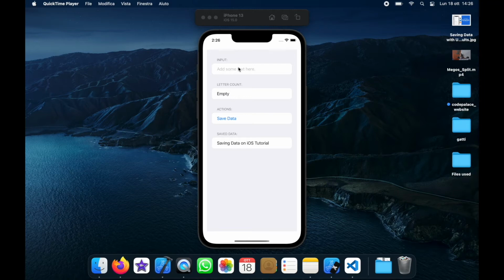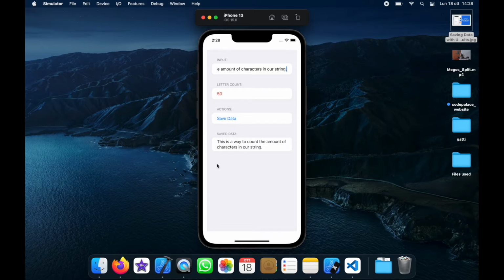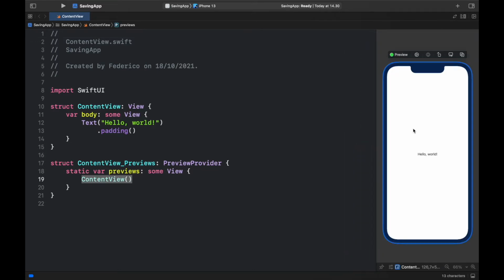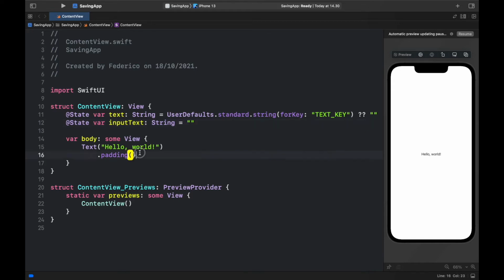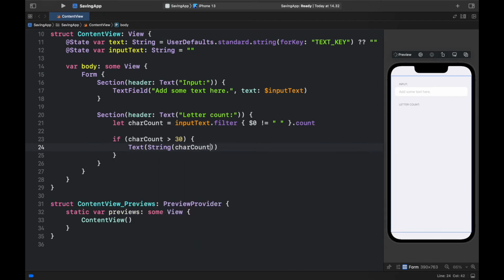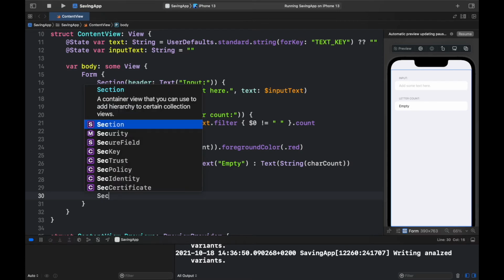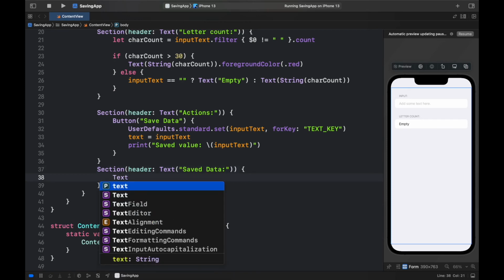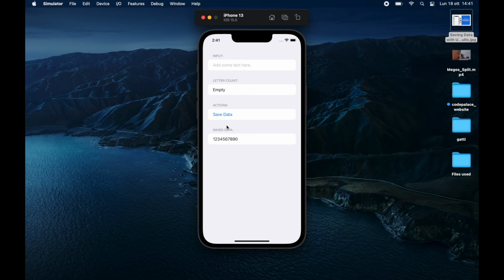How to Save App Data with UserDefaults in Xcode (SwiftUI / iOS)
In this video I will be showing you all how we can save or persist data that we get from the user to our apps on iOS in Xcode using Swift.